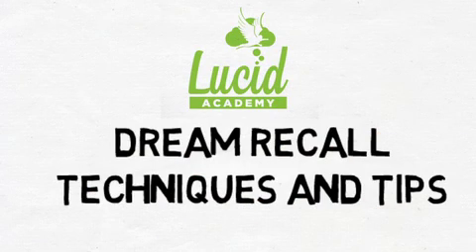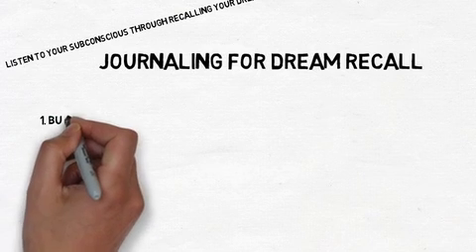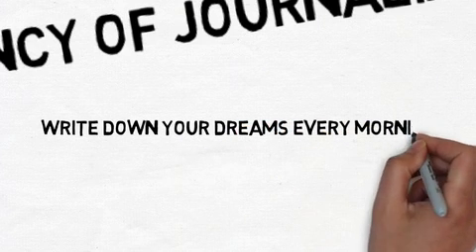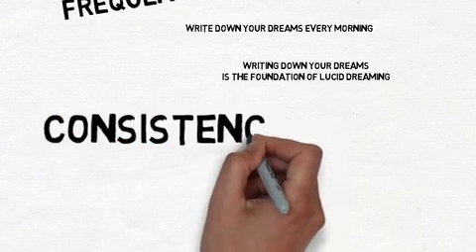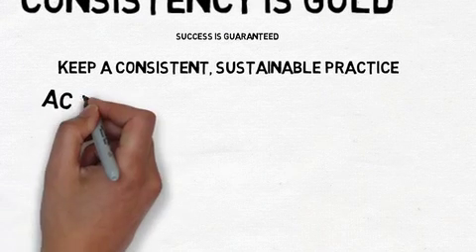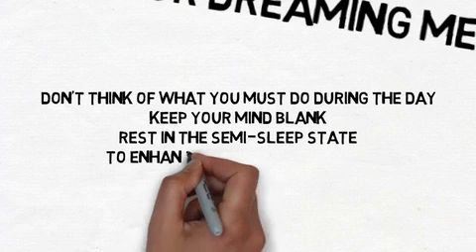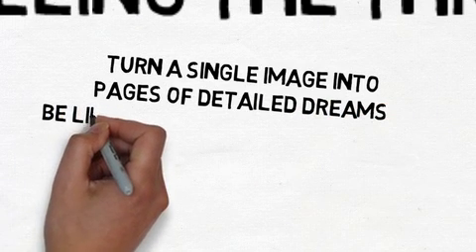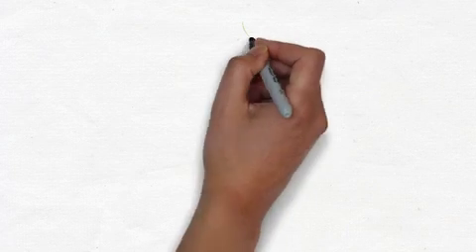Confidential Dream Recall Techniques & Tips - How To Remember Your Dreams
and get more in-depth knowledge and training on dream recall and lucid dreaming. Start your journey tonight...

What did you guys think of the dream recall tips?